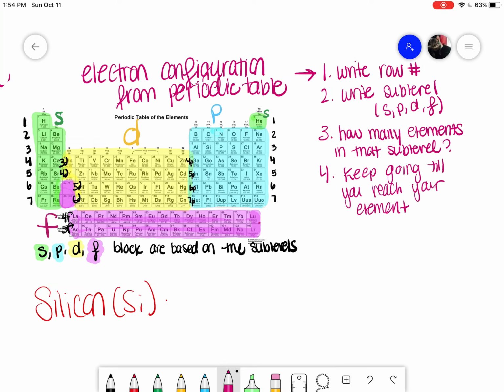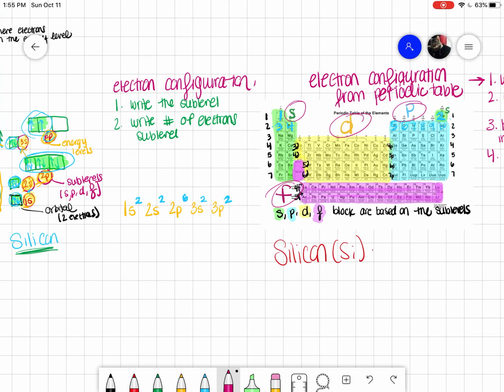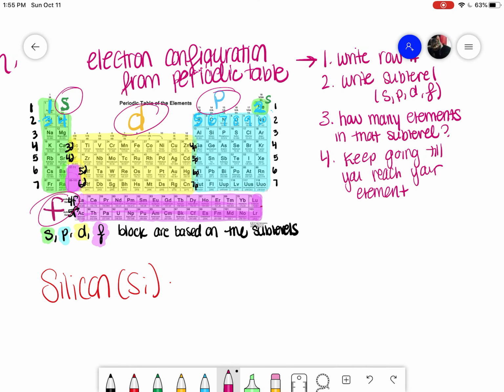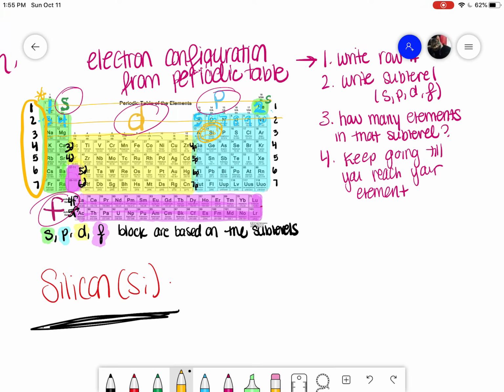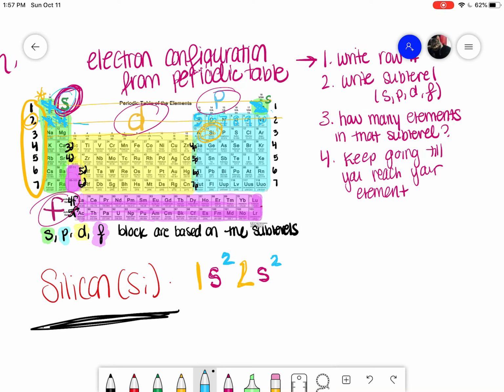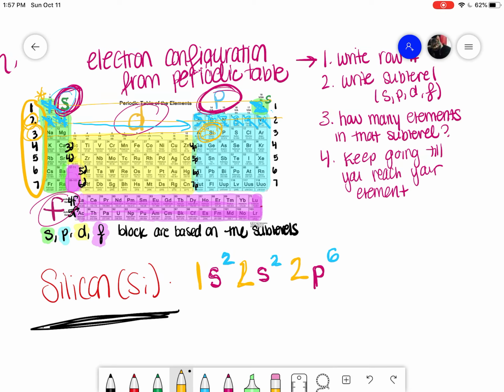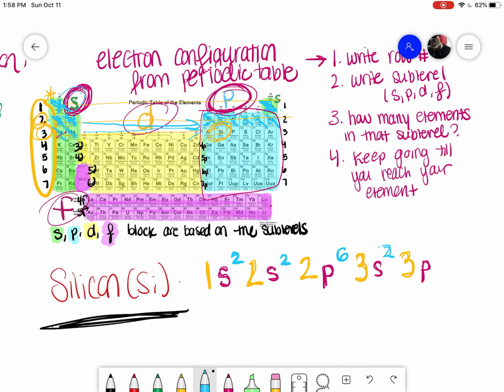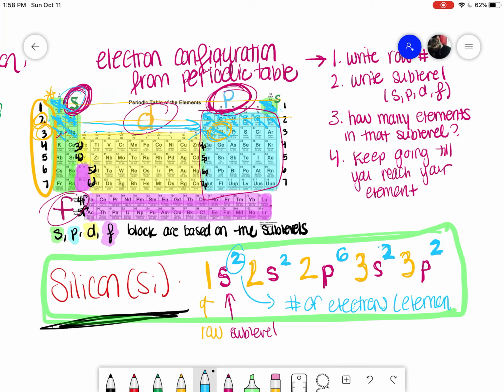Electron configuration from periodic table